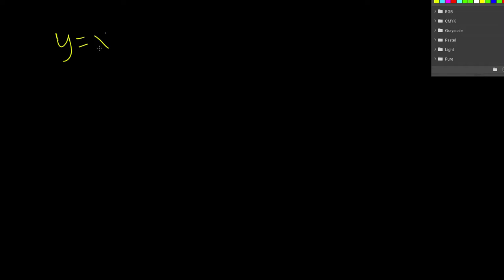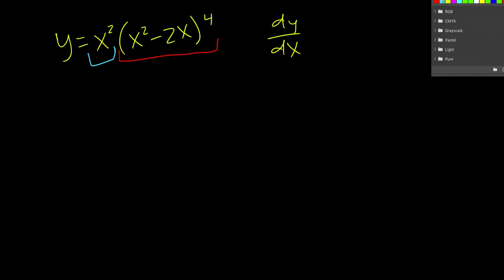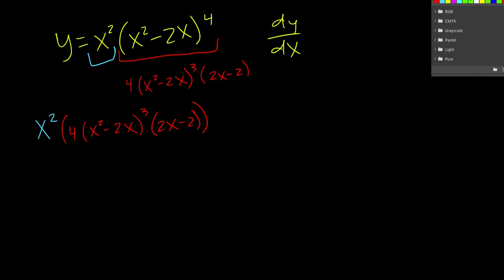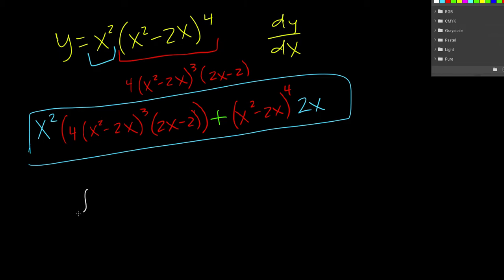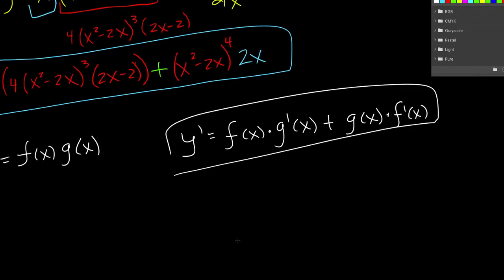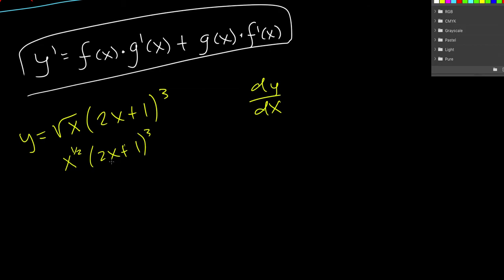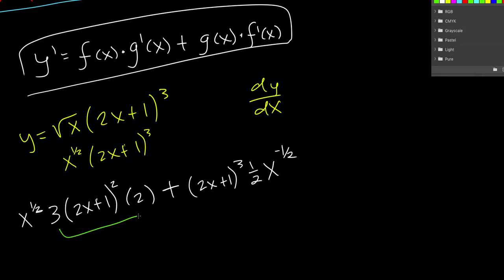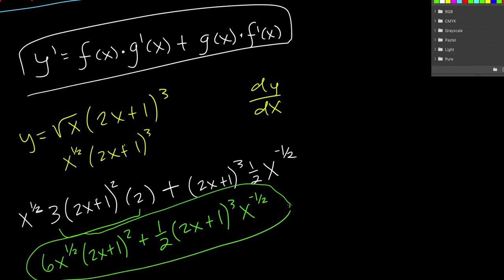AA2 - 12C - The Product Rule (Derivatives)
The Product Rule (Derivatives)